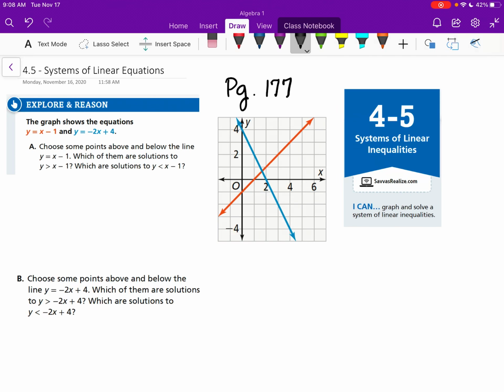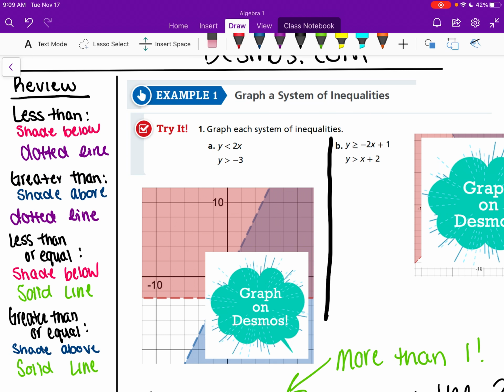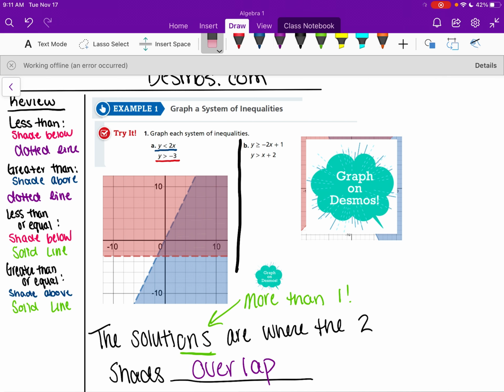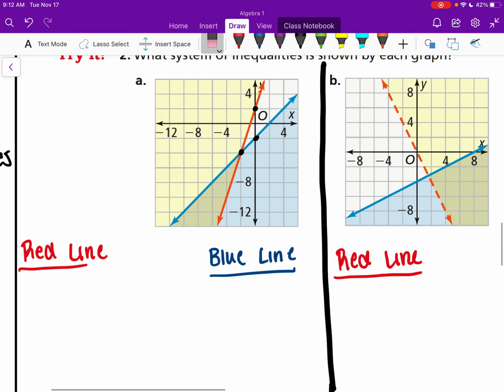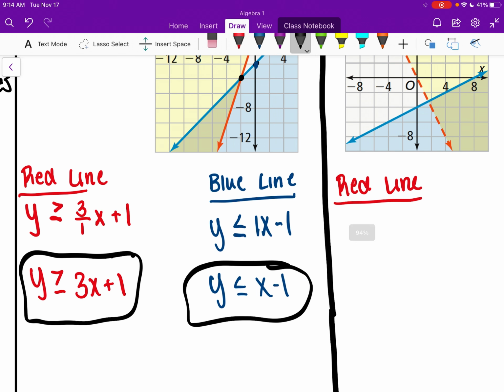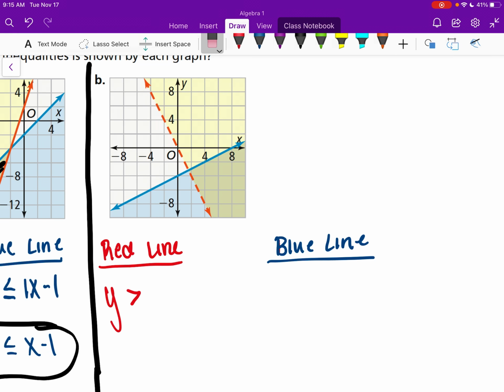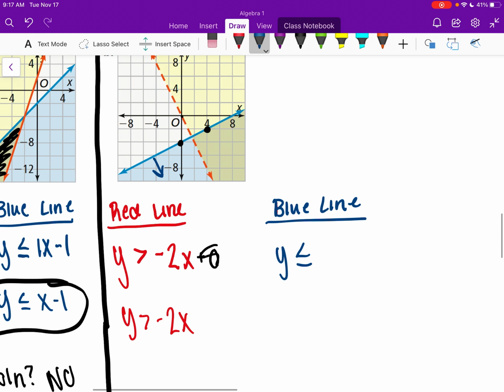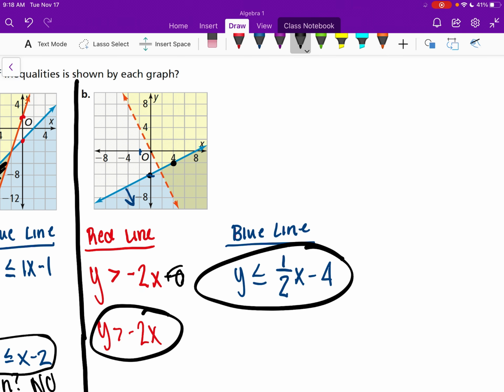4.5 Systems of Linear Inequalities